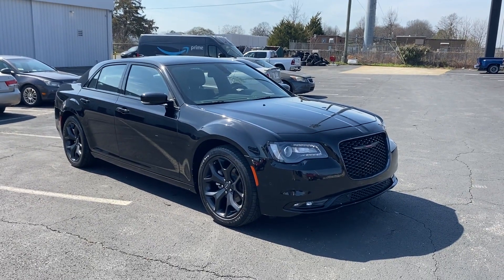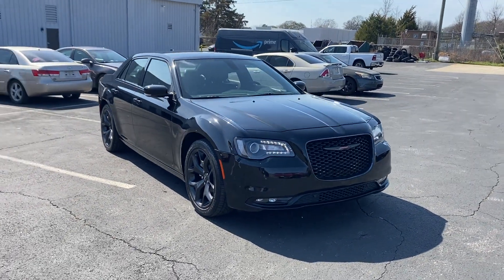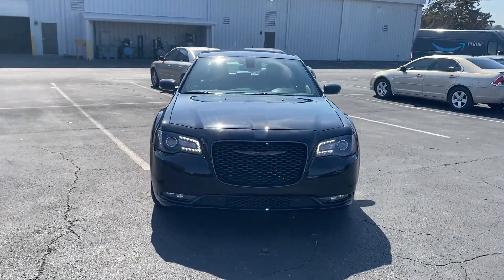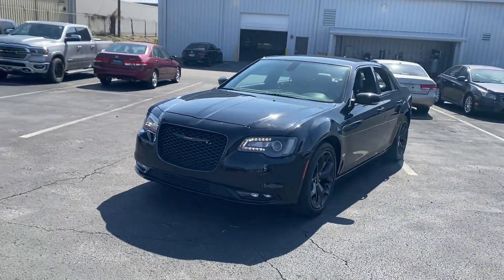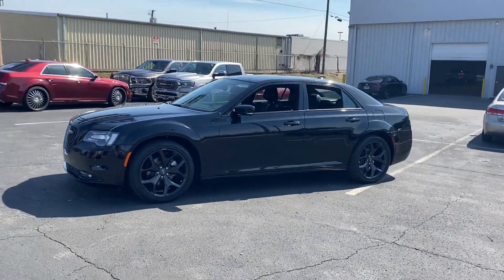2021 Chrysler 300 300S Tuscaloosa, Bessemer, Northport, Hoover, Alabaster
2021 Chrysler 300 300S 2C3CCABG8MH629841 Video